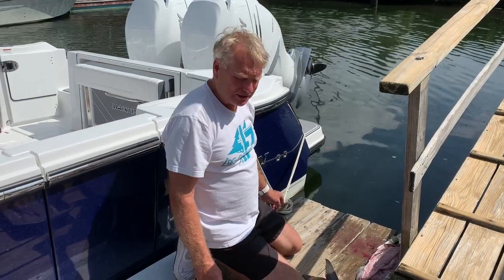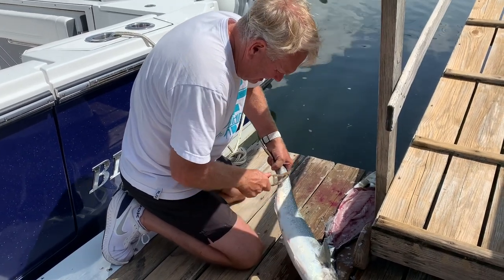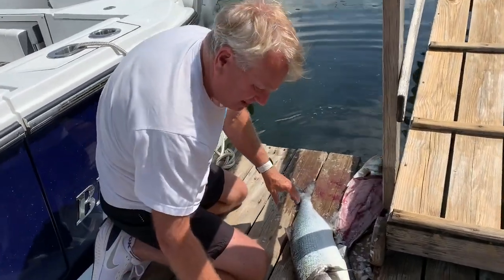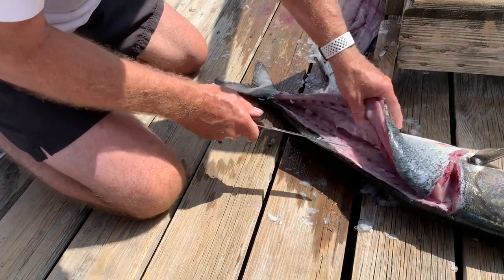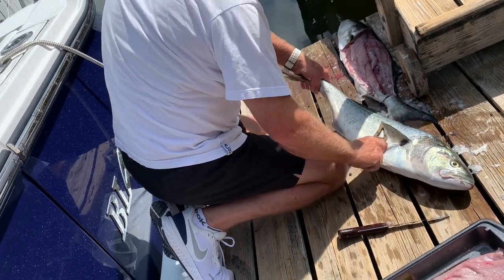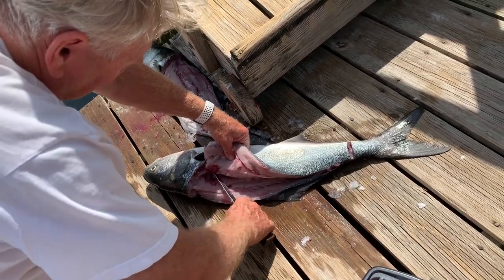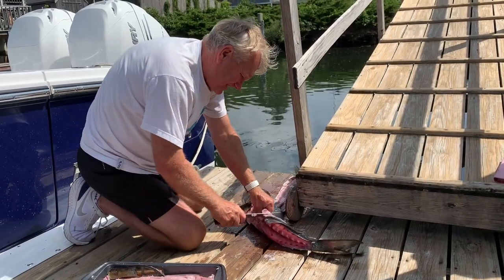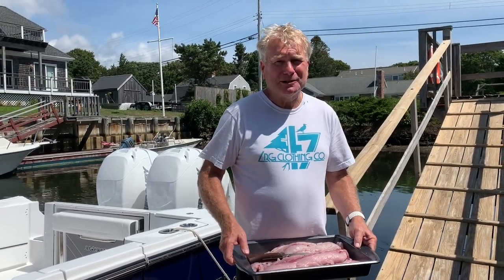How to fillet fresh caught Bluefish, Cape Cod Style with Saltyhead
This is one of many ways to fillet bluefish. Come learn and see how we do it here on Cape Cod Massachusetts

                         Curly Wurly by Klaus Hellstern
How I get around:
Trailer: 2000 High Wall by Rockwood
Tow Vehicle: 2019 Toyota 4 Runner 6 cyl gas engine, 4WD 5,000 lb tow capacity